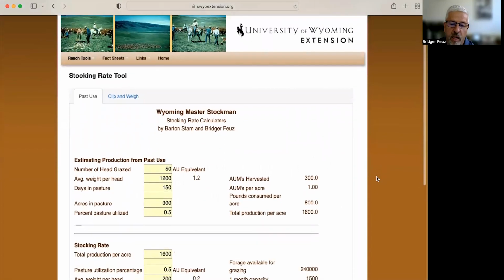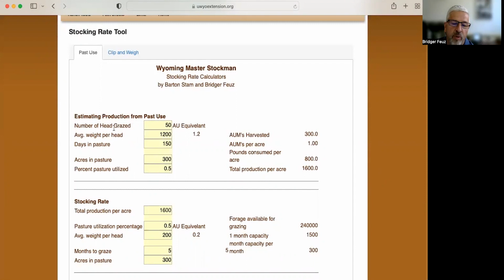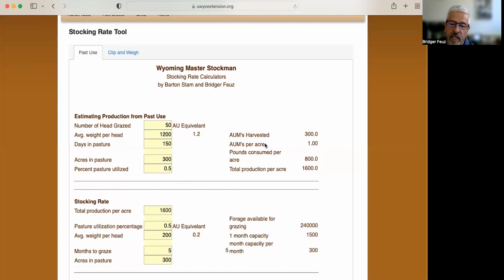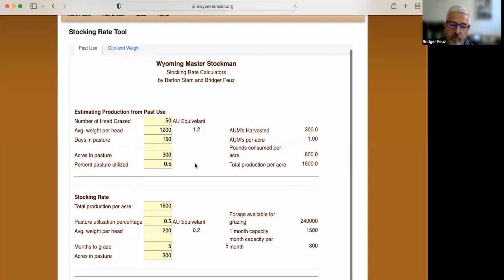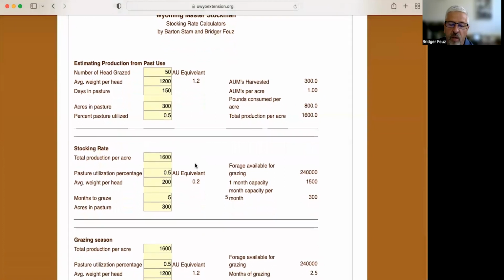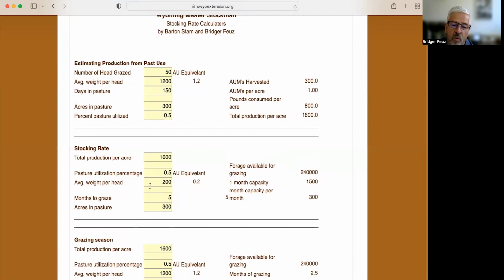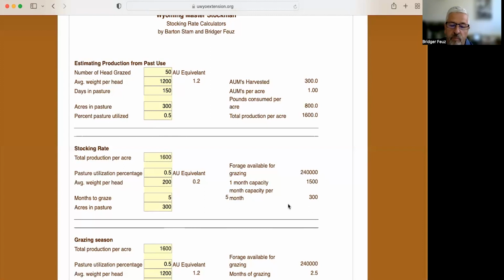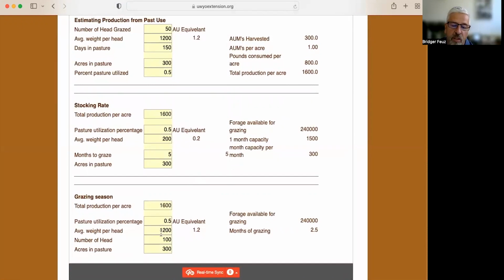STOCKING RATE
Estimating forage production and stocking rate with Wyoming Ranch Tools